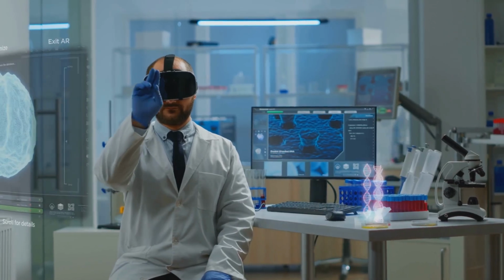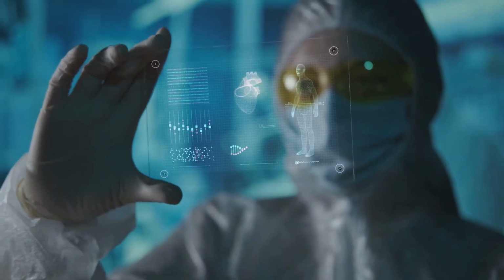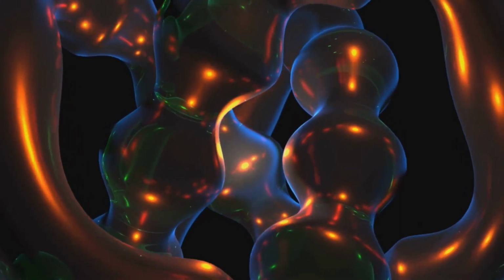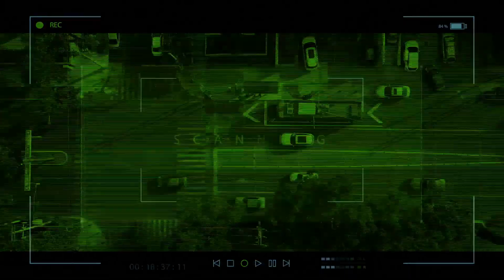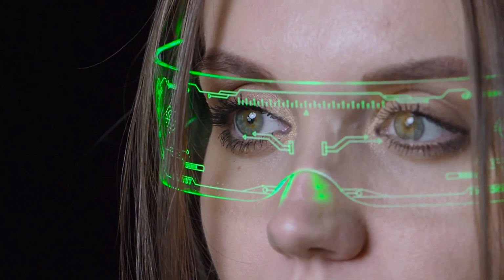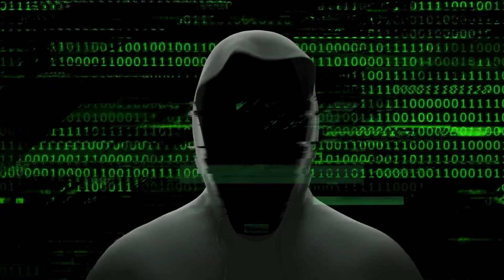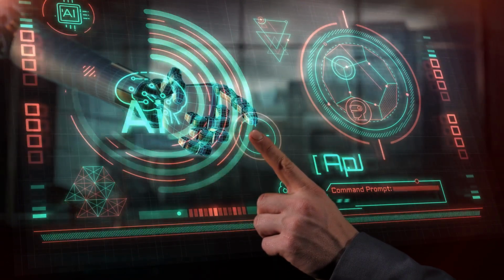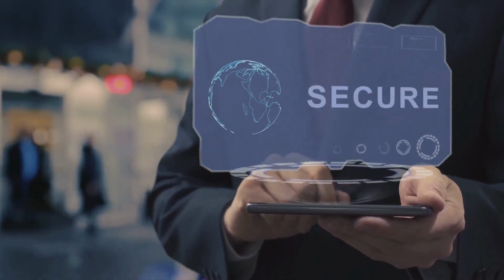This Invisibility Tech Will Blow Your Mind |TechNow Explained | AI2025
Mind‑Blowing AI Invisibility Cloaks: From Metamaterials to Adaptive Camouflage 🚀

Dive into the cutting-edge world where science fiction meets real-life innovation. This episode of TechNow Explained explores how AI‑powered invisibility cloaks, metamaterials, quantum stealth, and adaptive camouflage are reshaping privacy, security, fashion, and even autonomous vehicles.

In This Video You’ll Discover:

* How transformation optics and metamaterials bend light to cloak objects using negative‑index materials
* The evolution from microwave cloaks to near‑infrared and visible optical cloaking
* How AI‑driven active camouflage systems mimic cephalopods—adapting in real‑time across visual, IR, and radar wavelengths
* Latest breakthroughs like self‑adaptive photochromic materials that blend colors without external power
* Military cutting‑edge tech like infrared cloak panels and full-body cloaking suits
* Potential civilian uses: smart uniforms, stealth architecture, fashion applications, and even self‑driving cars that can vanish on command